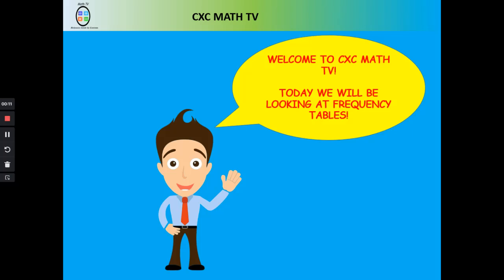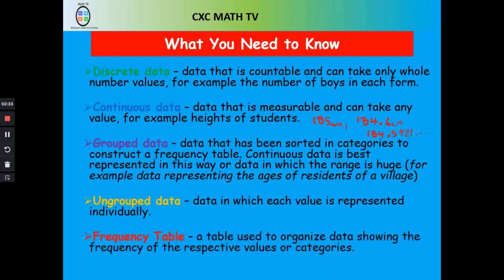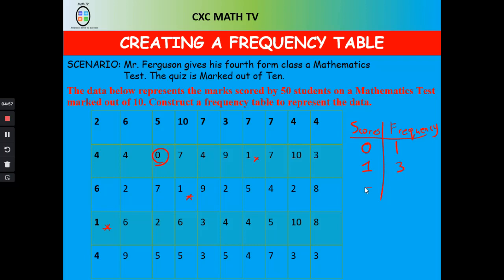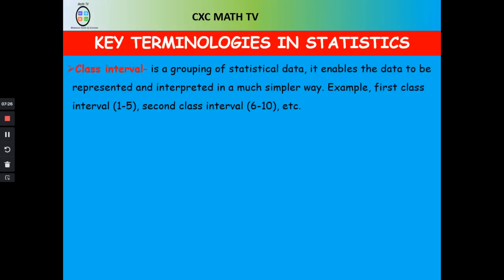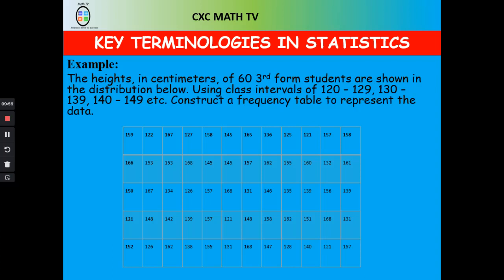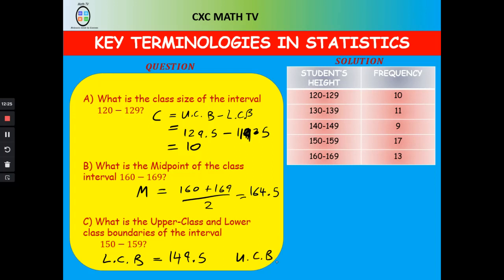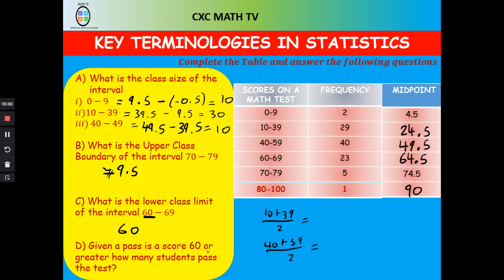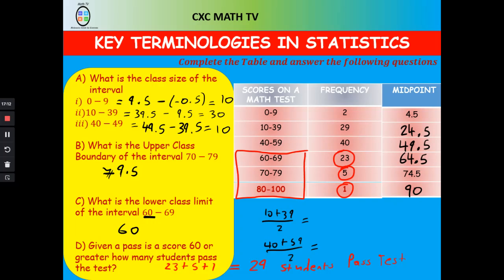Frequency Tables, Class Intervals, Class Width and Class Boundaries| CSEC Mathematics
CSEC Mathematics